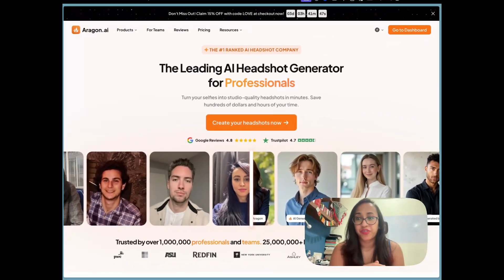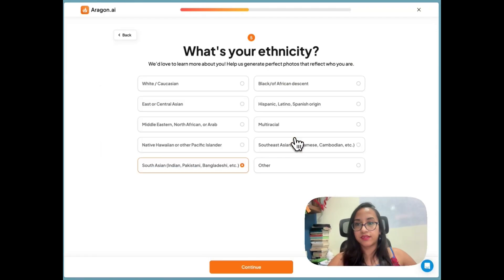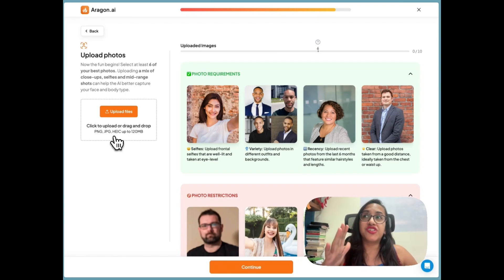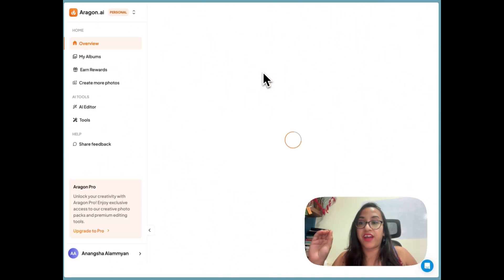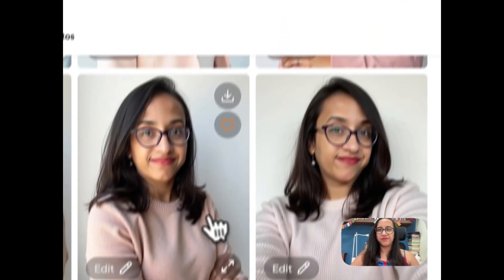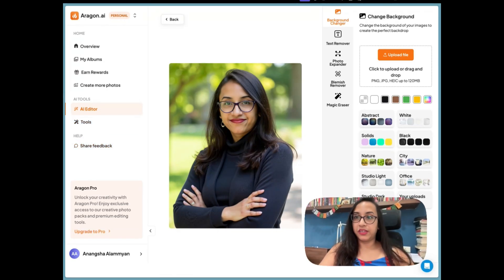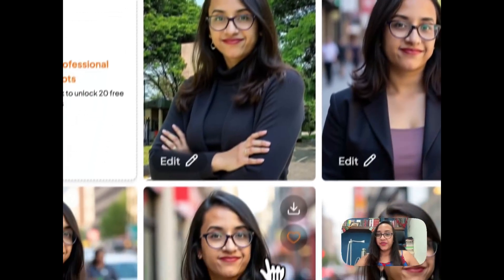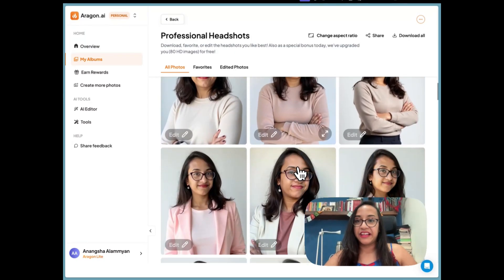I Tried the BEST AI Headshot Generator | Aragon.AI Review & Tutorial | AI with Anangsha S1E01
Looking for the best AI headshot generator? I put Aragon.AI to the test! This detailed tutorial & review shows you exactly how to use it, what results to expect, and whether it’s worth it in 2025.

💡 What You’ll Learn in This Video:

✅ How to create professional AI-generated headshots in minutes
✅ Aragon.AI’s features, pricing & customization options
✅ Side-by-side before & after headshot results
✅ Is it better than traditional photoshoots?
✅ The best AI headshot generator alternatives

📌 Chapters:

00:00 - Intro & What to Expect
01:20 - What is Aragon.AI? (Features & Pricing)
02:44 - How to Use Aragon.AI (Step-by-Step Guide)
06:30 - AI Headshot Results: My Honest Review
08:03 - Pros & Cons of Aragon.AI (Is It Worth It?)
10:15 - Advanced editing and customization options of Aragon.AI
12:24 - Final Verdict

📌  Frequently Asked Questions (FAQs) About Aragon.AI & AI Headshot Generators

1. What is the best AI headshot generator?

There are several AI-powered headshot generators on the market, but Aragon.AI is widely regarded as one of the most professional and high-quality options.

 Aragon.AI stands out because:

✅It generates studio-quality, photorealistic headshots using advanced AI modeling.
✅It removes distractions like poor lighting and background clutter, making your headshot look polished.
✅You get multiple headshots with different poses, expressions, and outfits for a versatile selection.
✅While free AI headshot generators like Remaker.AI, Supawork, and AIEase also produce decent results, Aragon.AI is known for its sharp details, realistic skin textures, and professional-grade editing.

If you're looking for an AI tool that delivers high-quality, natural-looking portraits, Aragon.AI is one of the best options available.

2. How does Aragon.AI work?

Aragon.AI uses deep learning and neural networks to generate AI-enhanced professional headshots. Here’s a breakdown of the process:

📌 Step 1: Upload Your Photos

You’ll need to provide 10–20 high-quality selfies or existing photos taken from different angles.
The AI uses these images to learn your facial structure, skin tone, and features.

📌 Step 2: AI Processing & Enhancement

The system runs your photos through advanced AI models that analyze lighting, background, and facial symmetry.
It removes imperfections while ensuring a natural, unedited look.

📌 Step 3: Generate Your AI Headshots

The AI creates multiple professional-grade headshots in different styles, outfits, and expressions.
You receive a pack of high-resolution images that can be used for LinkedIn, social media, or corporate profiles.
This entire process usually takes less than an hour, making Aragon.AI one of the fastest and most efficient AI headshot tools available.

3. How much does Aragon.AI cost?

✅ Current Pricing (as of 2025):

Basic Package: $39 for 40 AI headshots
Pro Package: $49 for 60 AI headshots
Ultimate Package: $69 for 100 AI headshots

If you need just one or two headshots, it might feel expensive.
However, compared to a traditional professional photoshoot ($200–$500), this is a much cheaper and faster alternative.
For freelancers, job seekers, business owners, and content creators, investing in a one-time AI headshot pack can be a cost-effective solution for maintaining a professional online presence.

4. What are the pros and cons of using Aragon.AI for headshots?

✅ Pros:

Affordable compared to professional photoshoots (costs $39+ instead of $200–$500).
Fast & convenient—you don’t need to schedule a photographer or set up a shoot.
High-resolution, professional-grade images ready in under an hour.
No need for professional lighting, makeup, or styling—AI enhances everything.

❌ Cons:

Not every AI-generated headshot would feel 100% natural (but this is true for all AI headshot generators, not just Aragon.AI)
Limited control over poses & expressions—you can’t "direct" the AI like you would a real photographer (Again, true for all AI headshot generators)
Not ideal for industries that require extremely customized, human-directed branding.

5. What are some Aragon.AI alternatives?

The following AI headshot generators are ideal for LinkedIn profile picture or business photoshoots-

1. HeadshotPro (options like AI headshots in hijabs)
2. AI SuitUp (studio-quality professional headshots)
3. BetterPic (Hyper-realistic, natural images)

Overall, if you want a polished, professional headshot quickly and affordably, Aragon.AI is the best choice available.